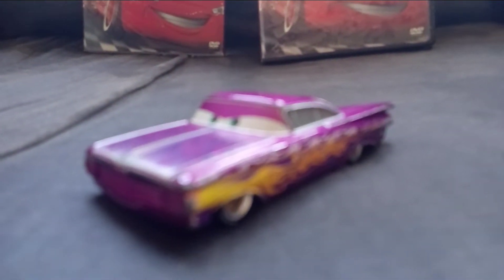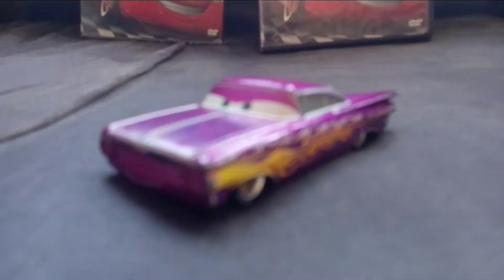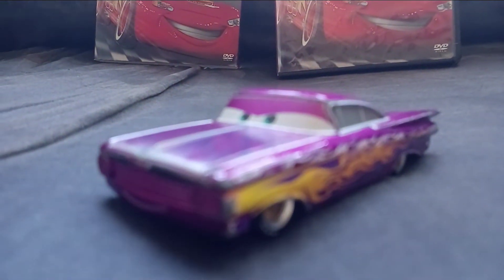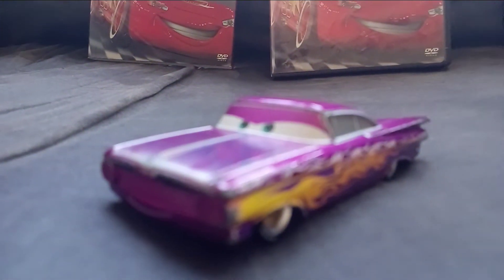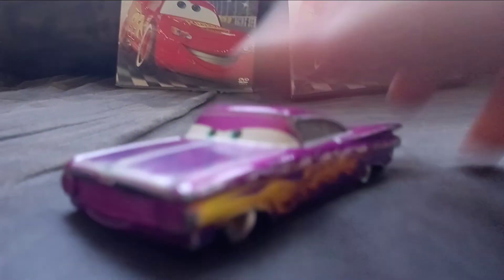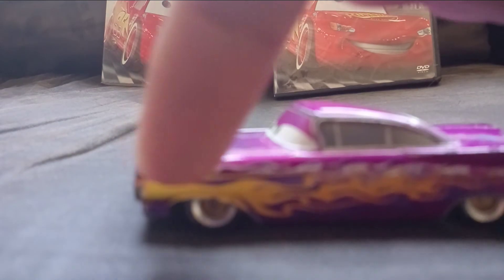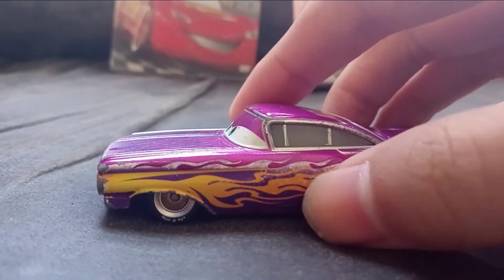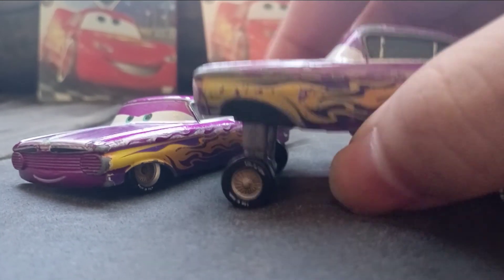Cars Ramone Review